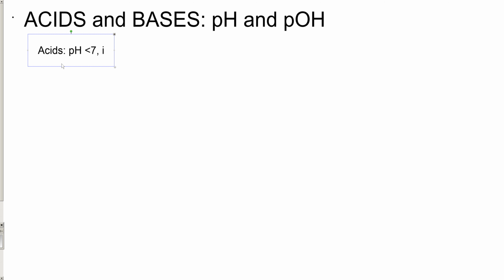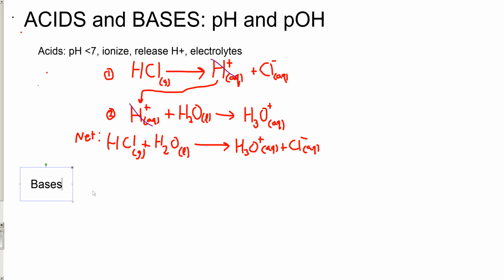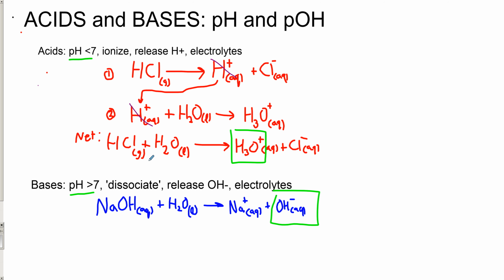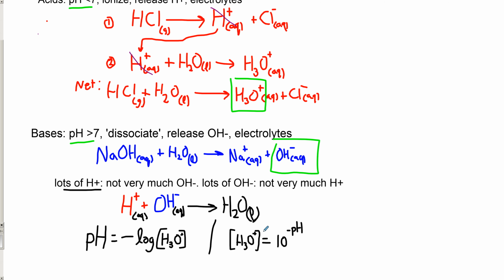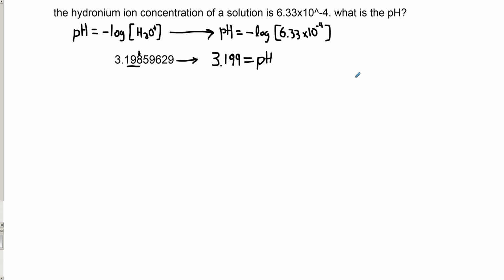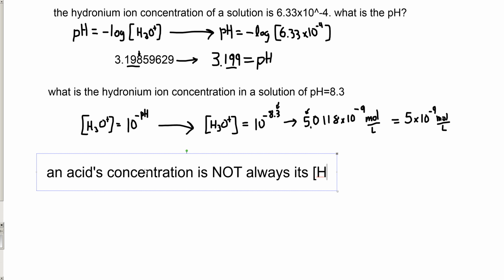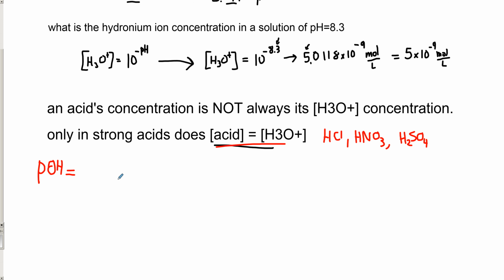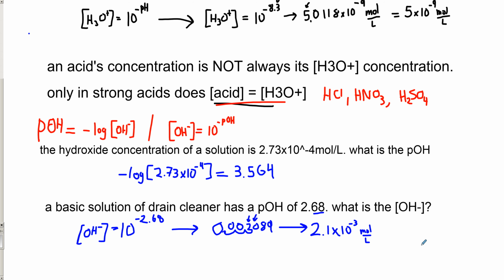06 pH and pOH calculations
Reviewing acids and bases, and learning how to calculate pH from [H3O+] as well as pOH from [OH-]